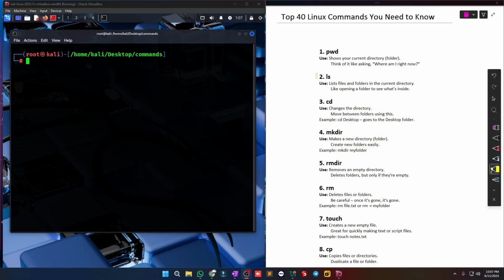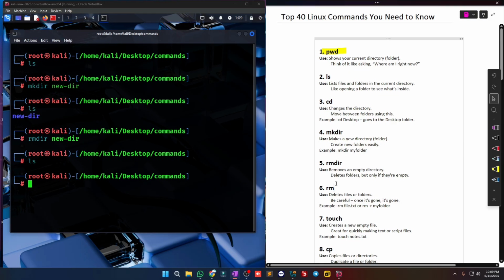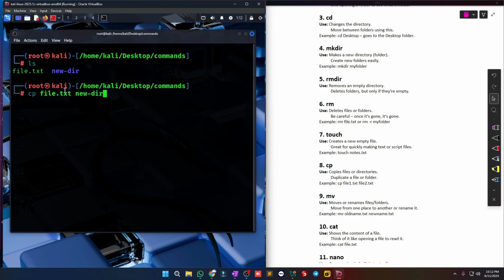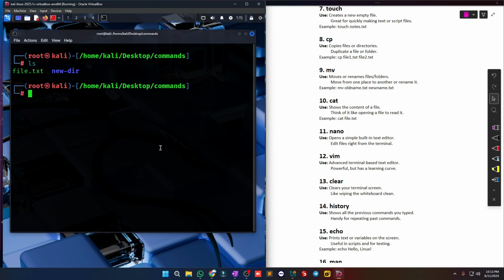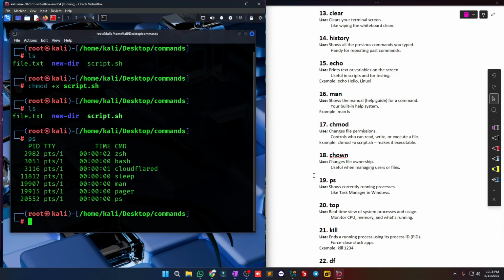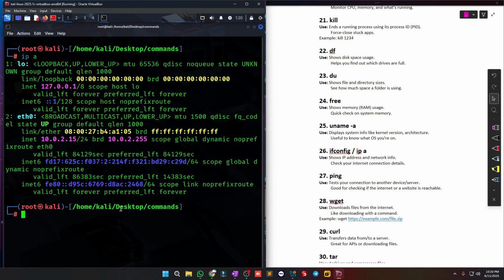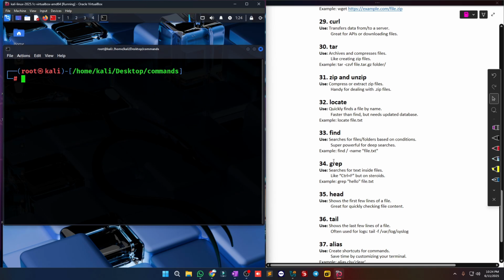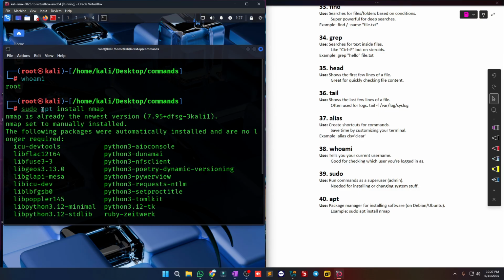40 Powerful Linux Commands You Should Master in 2025 (For Every Linux User!)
🚀 Master the Linux Command Line in 2025!
Ready to level up your terminal skills? In this video, we reveal 40 of the most powerful and essential Linux commands you should know as a Linux user, system admin, developer, or ethical hacker.

Whether you're using Ubuntu, Kali Linux, Debian, Fedora, or Arch — these commands will save you time, boost your productivity, and make you look like a CLI ninja. 💻

We’ll explore:

Advanced file operations

Network troubleshooting tools

Hidden tricks in grep, awk, sed, find, and more

File transfers using scp, rsync, and wormhole

Process monitoring with top, htop, ps

Disk management, permission control, and scripting tips

Bonus: Terminal hacks for productivity in 2025!

✅ Perfect for: Beginners, Developers, Sysadmins, and Hackers
🧠 No fluff — just practical, powerful Linux knowledge!

👉 Download commands & cheat sheet here: [insert your link]